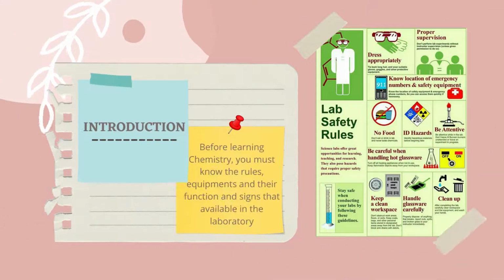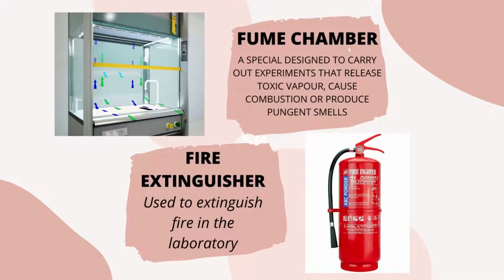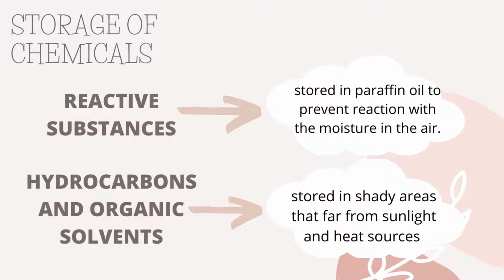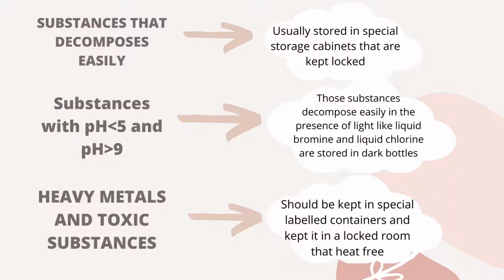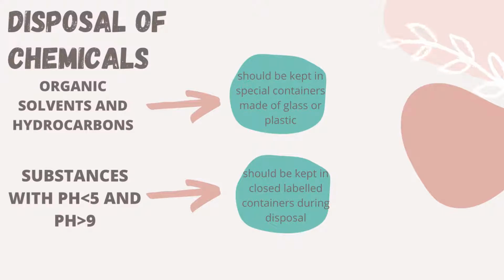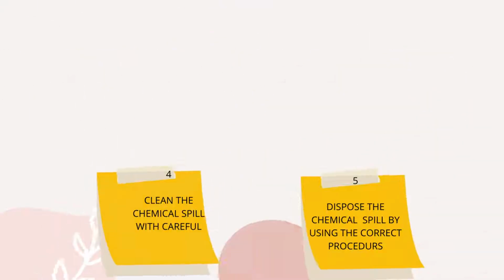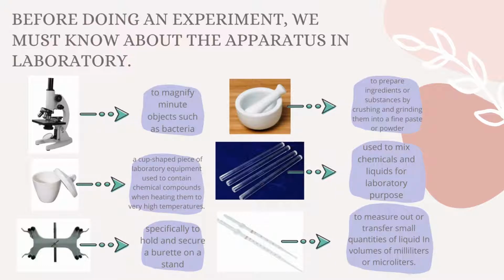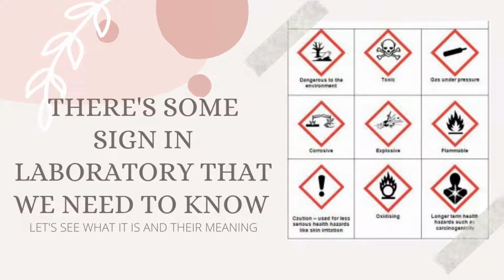INTRODUCTION TO CHEMISTRY FORM 4 CHAPTER 1 | 3 JUJUR